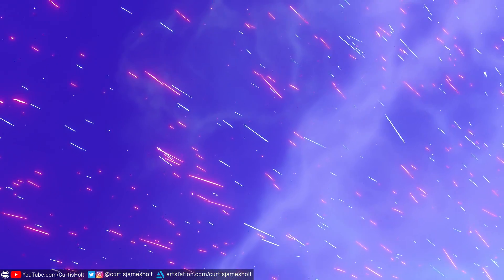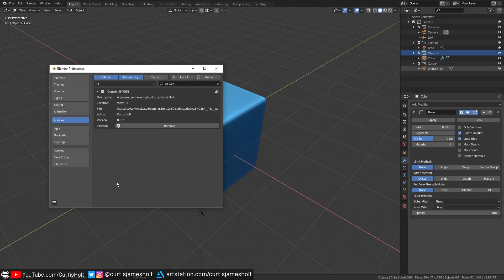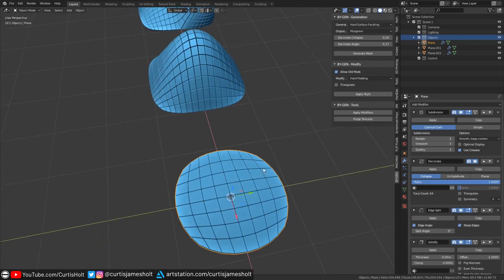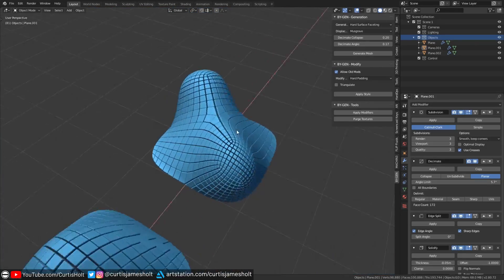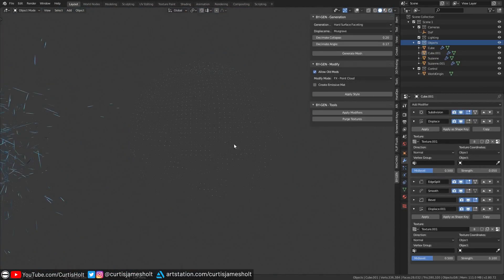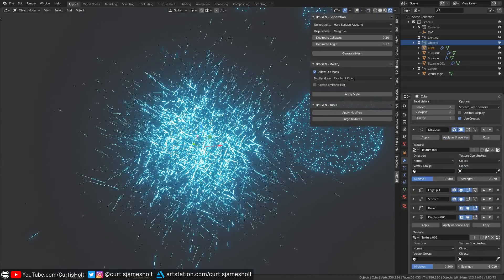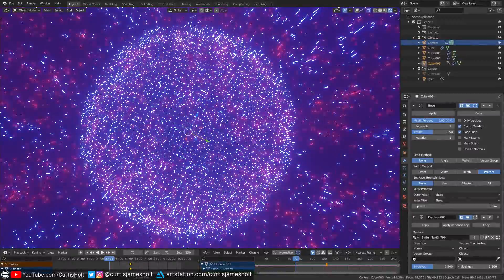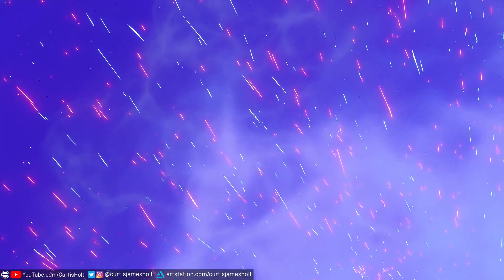BY-GEN - New Update and Features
In this video, I show you some new features available with an update to the BY-GEN addon for Blender 2.8.